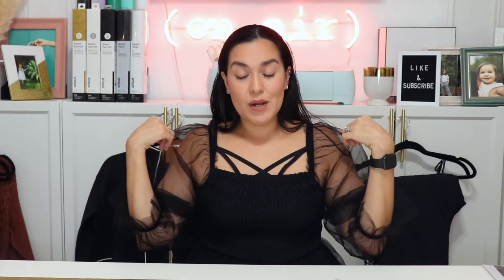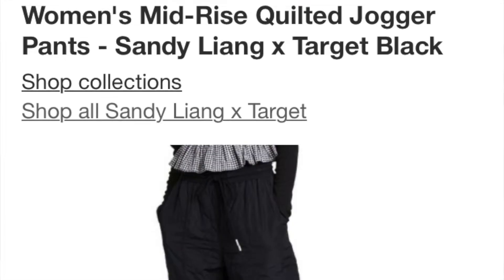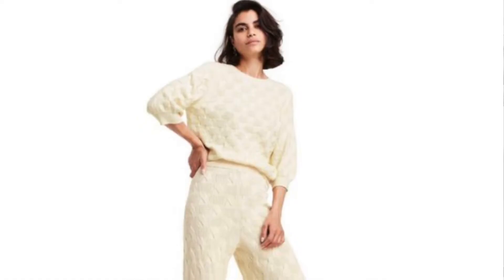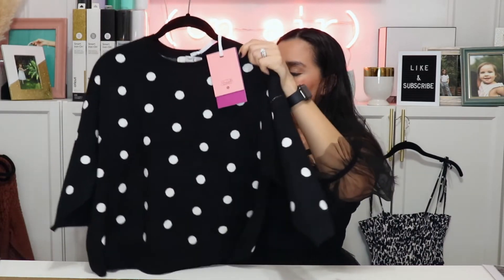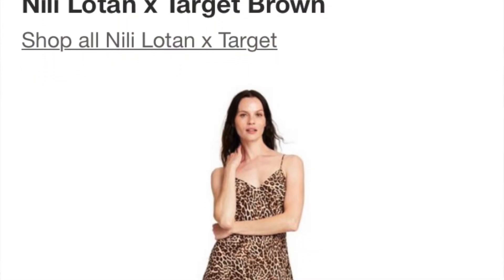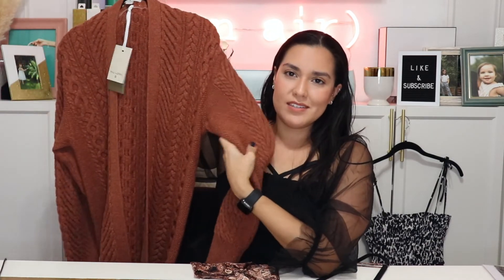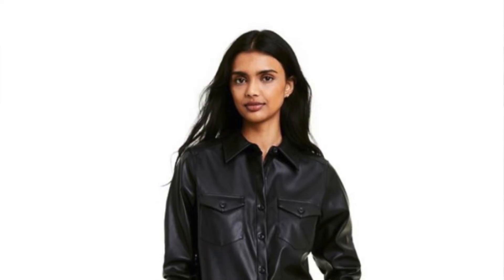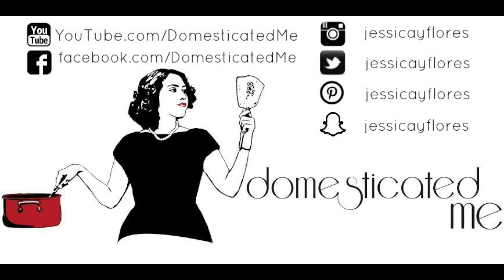Limited Edition Target Fall Designers Haul! Tap for Links ⬇️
Target Fall Designers Collection

Today I'm finally sharing the items I purchased from the new Target Fall Designer Collection featuring clothing from Victor Glemaud, Sandy Liang, Nili Lotan and Rachel Comey. Many of these pieces are still available online and at your local store. Check out this limited edition designer collection at the link above.

FEATURED PRODUCTS:
Sandy Liang x Target Black Women's Mid-Rise Quilted Jogger Pants
Sandy Liang x Target Black Women's Patchwork Sleeveless Dress
Victor Glemaud x Target Black Women's Cropped Pullover Sweatshirt
Victor Glemaud x Target Women's High-Rise Flare Sweatpants
Victor Glemaud x Target Women's Polka Dot Crewneck Pullover Sweater
Victor Glemaud x Target Women's Polka Dot Cardigan
Victor Glemaud x Target Women's Polka Dot Midi Sweater Skirt
Nili Lotan x Target Women's Leopard Print Slip Dress
Nili Lotan x Target Women's Paisley Print Slip Dress
Nili Lotan x Target Women's Cableknit Cardigan

Snail Mail:
Jessica Flores